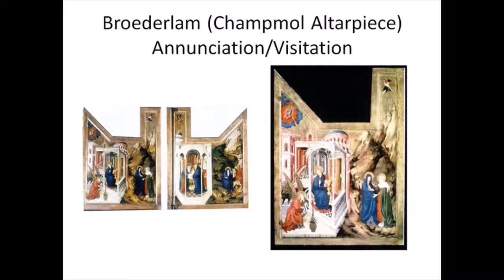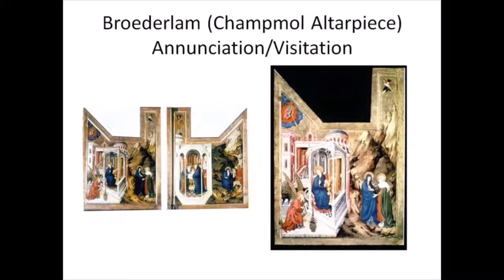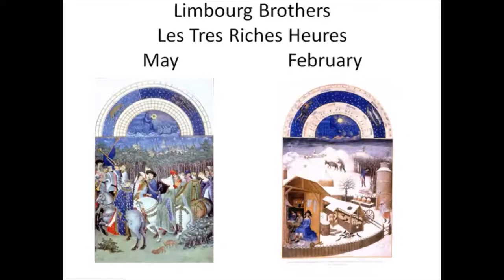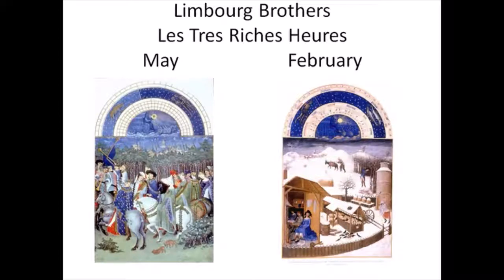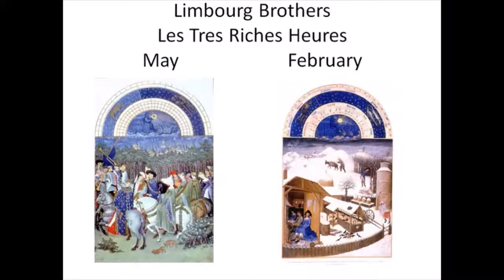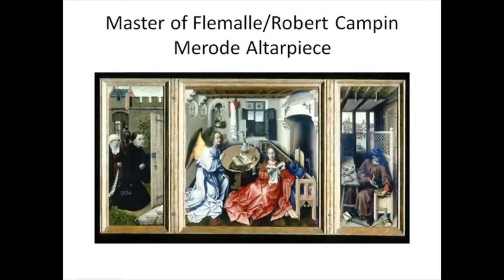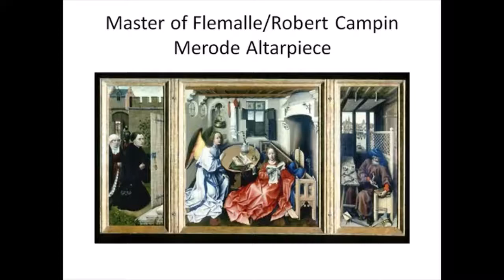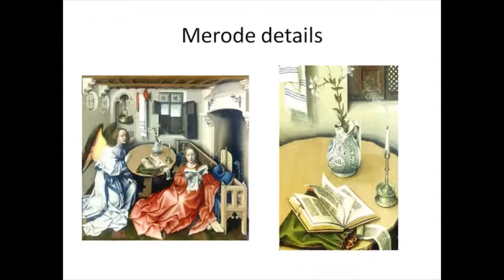1-7 Origins of Northern European Art